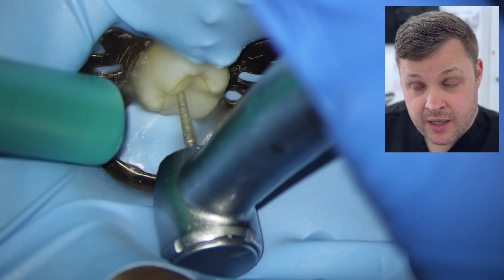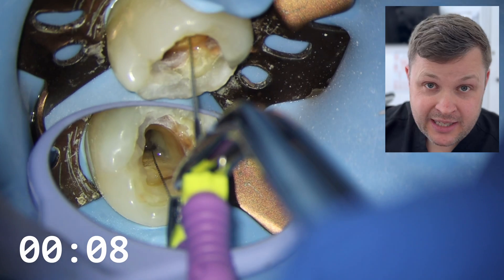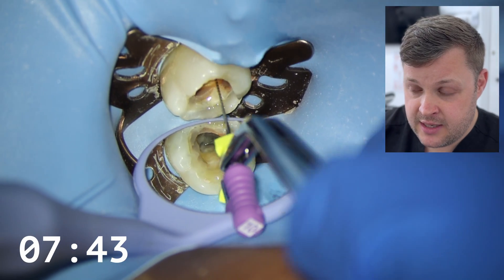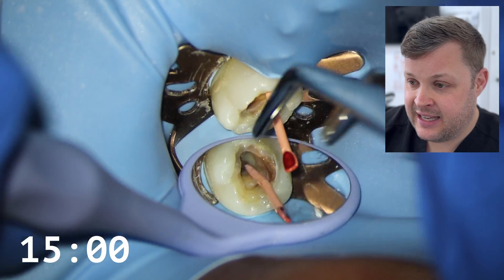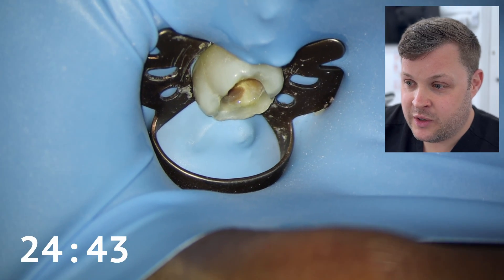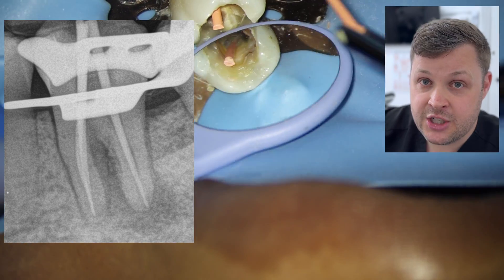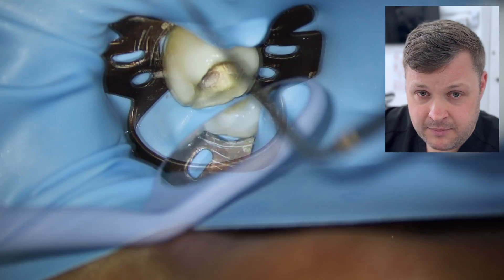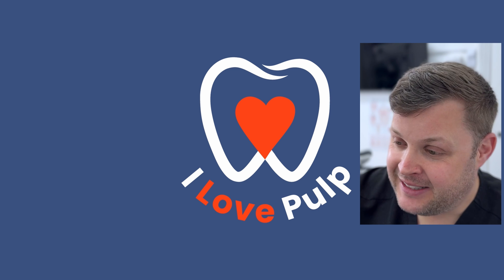Root Canal in 25 Minutes? Rapid Shaping with Apex Locator & HyFlex!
Can you shape a molar root canal in just 25 minutes? In this clinical deep-dive, I show you how I did exactly that using the HyFlex rotary system, an automatic apex locator, and zero hand files. This case features canal joins, calcified MBs, shaping dilemmas, and even a touch of extrusion.

This isn’t a method for every case—but when it works, it’s powerful. In this video, I share my full workflow, from access to obturation, and explain the logic behind each step.

🔎 What you'll learn:
– How I shaped three canals with minimal resistance
– Why I avoided traditional glide path hand files
– How T-mode helped negotiate tight apical curves
– File safety: When to back off to avoid fracture
– My thoughts on extrusion, obturation fill, and radiographic interpretation
– Tips for using apex locators effectively

💬 If you're a student, GDP, or endo nerd, this one's for you.

0:00 – Can you shape a tooth in 25 mins?
0:24 – Why this technique isn’t for the faint-hearted
1:47 – Access & exposure strategy
3:00 – Using Endo-Z burs for conservative entry
4:00 – Irrigation and prep before negotiation
4:36 – Starting the timer! Glide path with rotary
6:00 – Rapid shaping of ML canal
7:00 – Challenges in the MB canal
9:00 – Confirming canal joins with GP marker
9:58 – Moving on to the distal canal
11:00 – T-mode reciprocation to bypass apical curve
12:30 – Completing shaping across all canals
13:10 – Why speed matters: more time for disinfection
14:00 – Cone fit and radiographic checks
15:00 – Bioceramic obturation and sealer considerations
16:00 – Managing extrusion and final thoughts
17:30 – Addressing decay timing
18:30 – Tips for preventing debris blockages
19:13 – Final result & invitation to comment or join